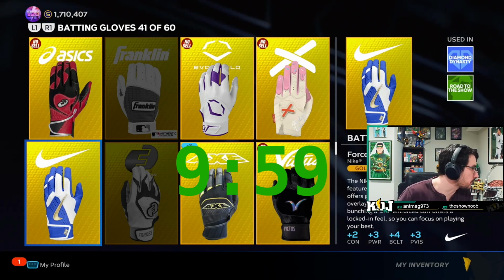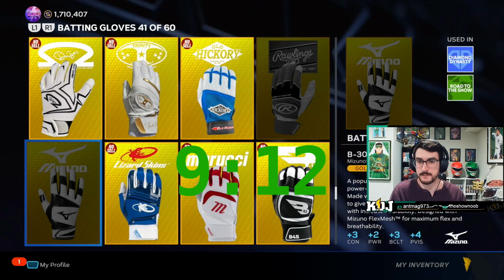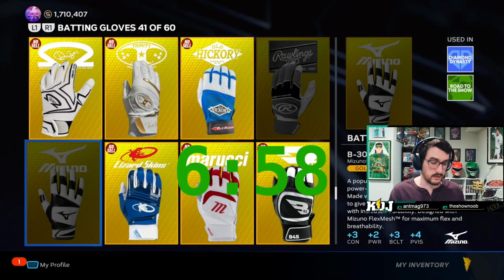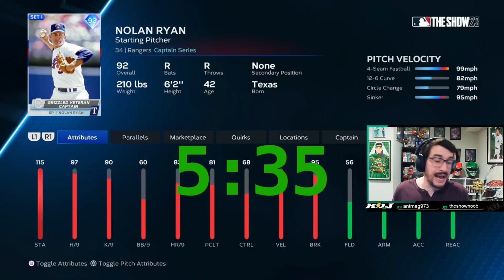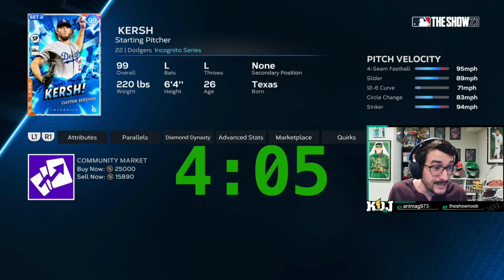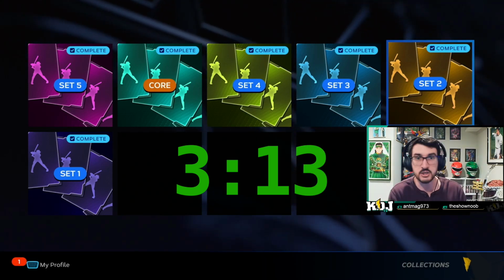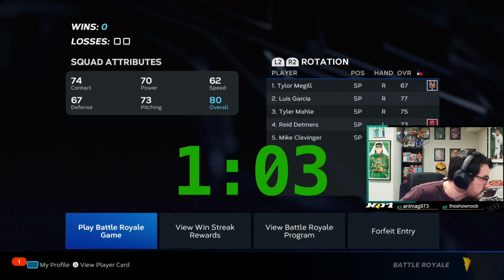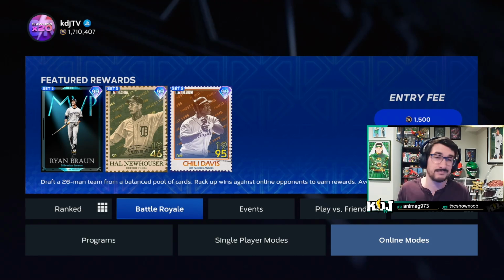Late Game Stub Management in MLB The Show 23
Welcome to Ten Minute Mailbag! Every Monday, I answer your MLB The Show questions — as many as possible in 10 minutes.

JOIN THE KREW!

MERCH!